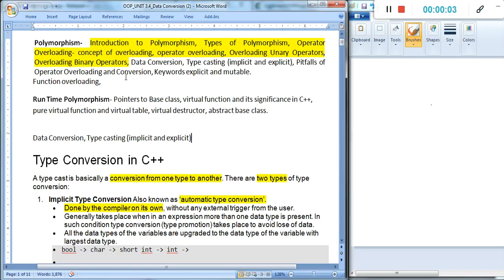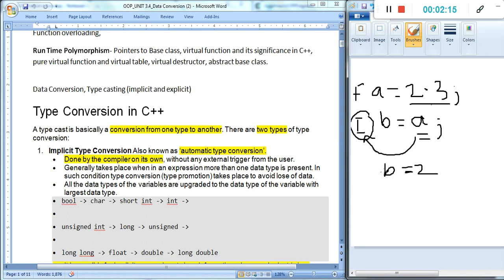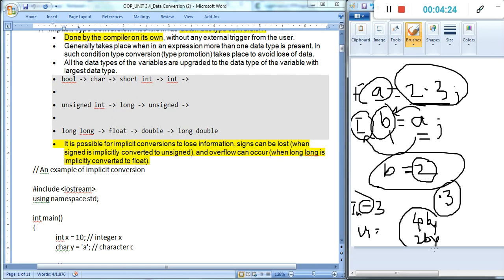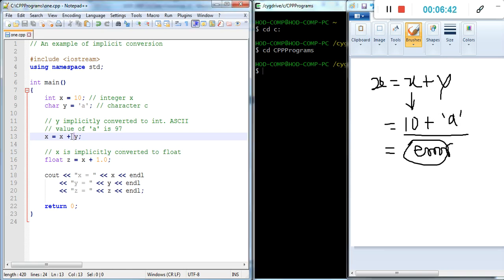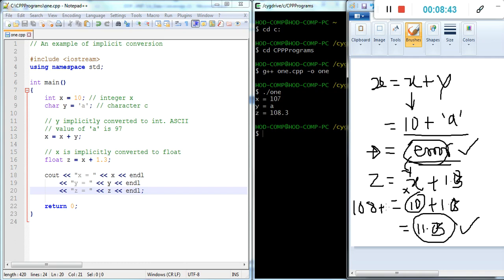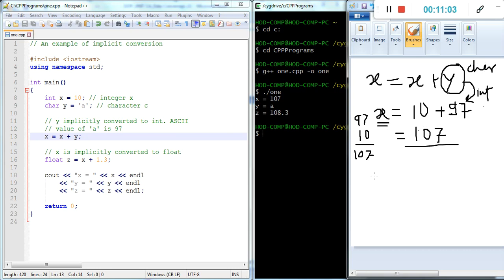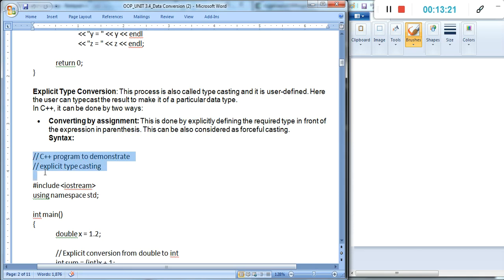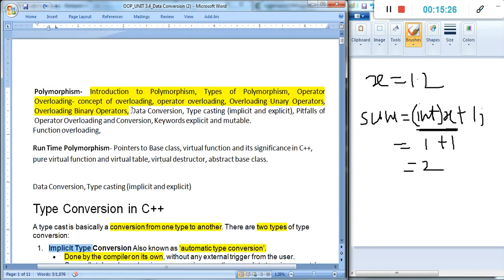Data Conversion implicit and explicit in C++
Implicit and Explicit Data Type conversion in C++